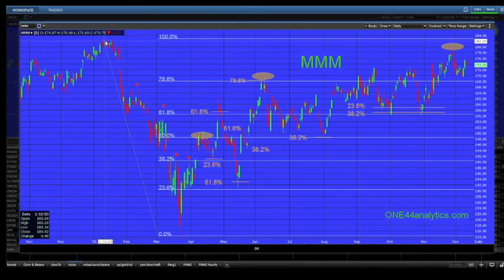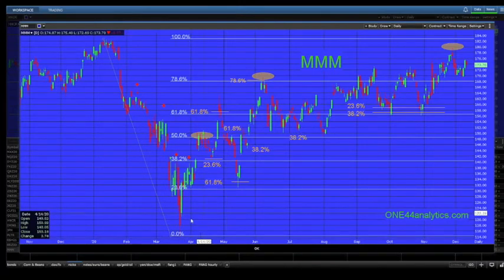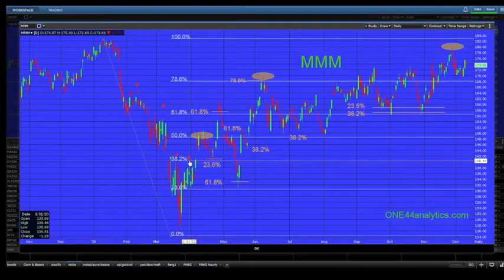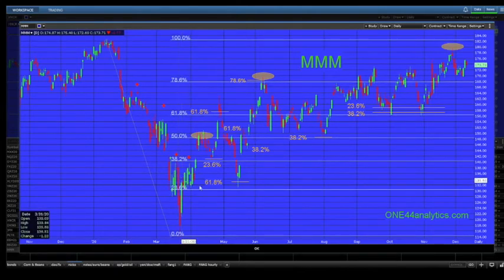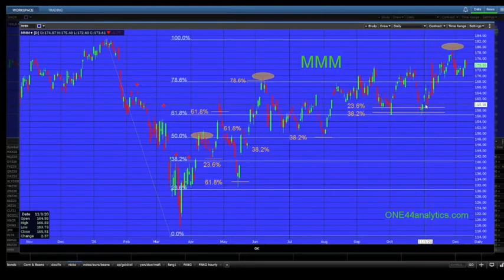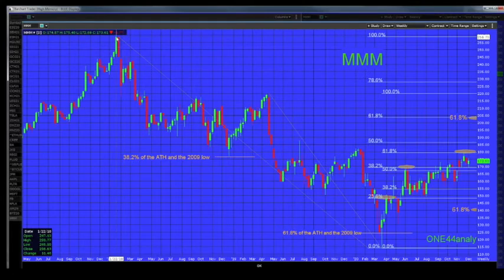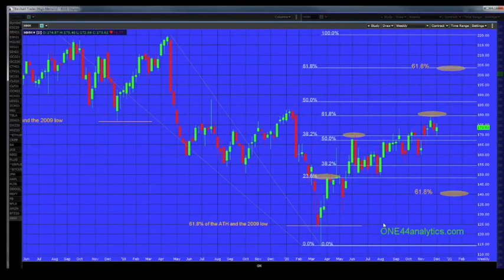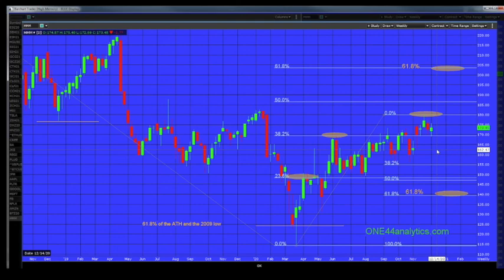ONE44 Analytics, How to use Fibonacci retracements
Fibonacci retracements
In this video we use MMM as the example on how to use the Fibonacci retracements, Even if you don't trade MMM the rules and guidelines apply to ALL markets.